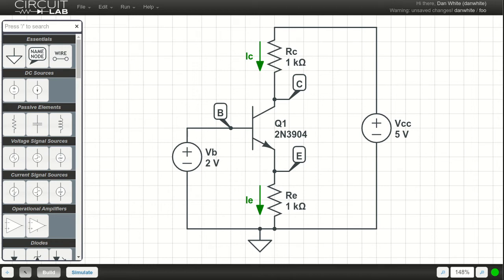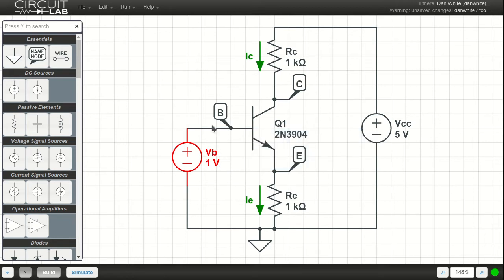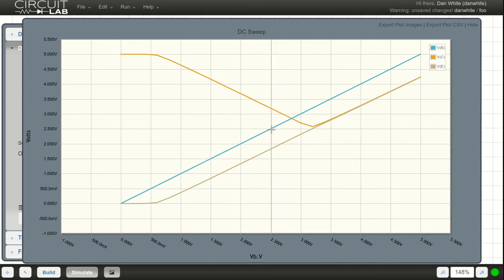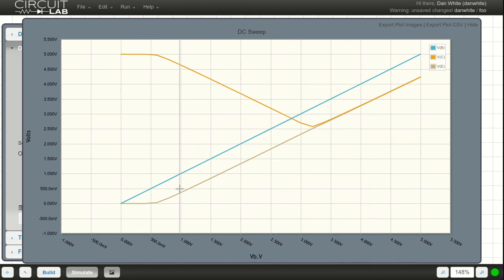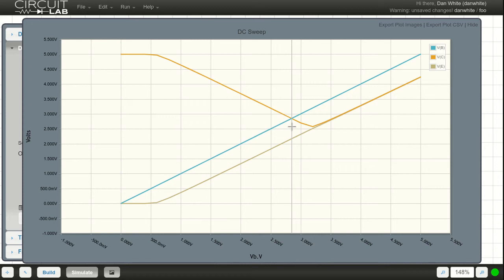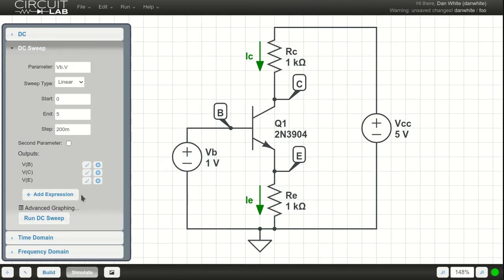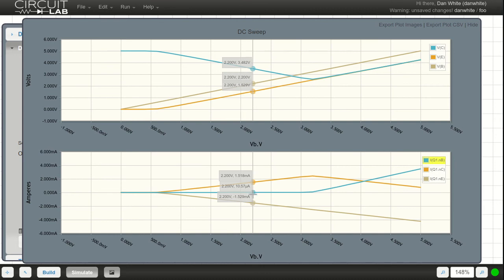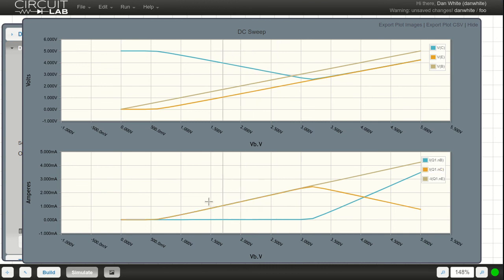Simulating the DC solution of a common-emitter bipolar transistor circuit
Demonstration with CircuitLab showing how the collector voltage is a great "tell" for seeing change in transistor operation as it switches from cutoff to active to saturation modes.